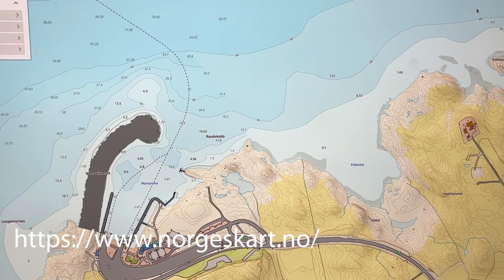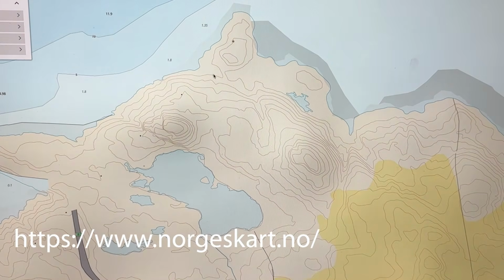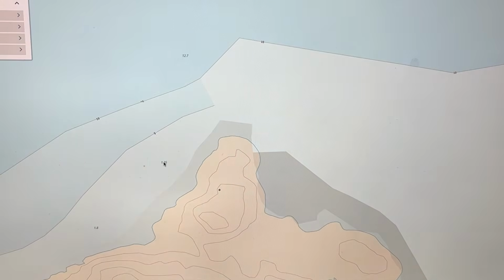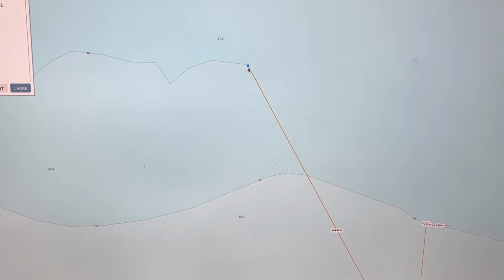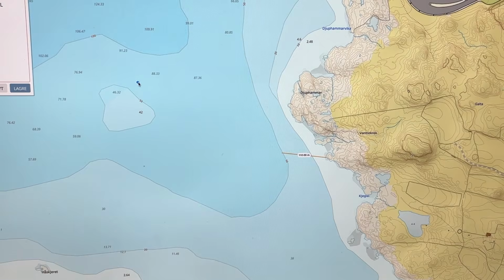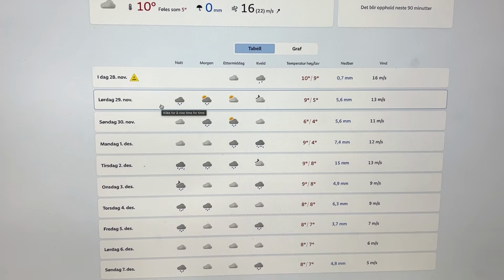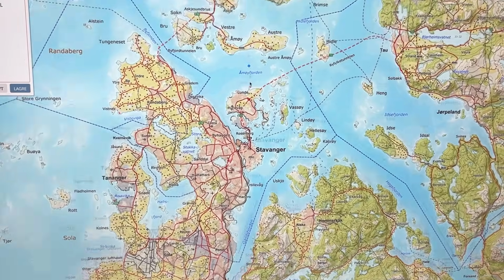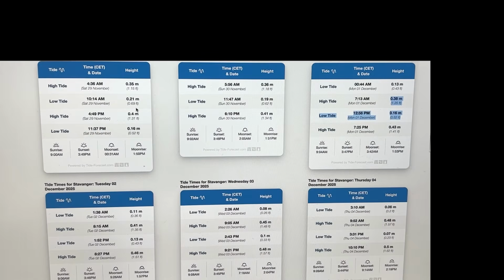New to Sea Fishing? How to Find the Best Spots Using Maps, Features, Weather & Tides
Today, I’m going to show you exactly how I search for fishing locations, and how I decide whether a spot is worth fishing—or not. Finding the right mark can completely change your results, especially when you’re exploring new coastline, fjords, or deep-water areas. So let’s break down the process step by step.
READING MAPS & CONTOURS When I’m searching for a new fishing spot, the very first thing I check is the map. Contours tell you more than people realise. Whenever contour lines are extremely close together, it means the terrain is very steep. And if the land drops straight down toward the water, that usually means one thing: “Not possible to fish here due to the steep rocks.” These areas might look interesting on Google Earth, but in reality they’re cliffs, unstable edges, or vertical rock faces. There’s no safe place to stand, no casting angle, and no way to land a fish. So I scroll past those spots immediately.
UNDERWATER FEATURES Once I’ve checked the shoreline, I switch to underwater maps. This is where things get interesting. I’m looking for three key features: 1. Deep drop-offs These are one of the best indicators of a productive mark. When the seabed drops suddenly from shallow water into depth, it creates a natural hunting zone. Cod, pollock, and other predators sit right on those ledges waiting for bait to move through. 2. Shallow ledges These are flat or gently sloping areas close to land. On an incoming tide, these shallow shelves often fill up with baitfish. And when the bait moves in, the predators follow. 3. Reefs, humps, and rocky structure If I see irregular shapes on the map—bumps, ridges, or sudden depth changes—I mark them instantly. These spots create current, turbulence, and cover… and that means fish.
WEATHER & WIND Next, I check the weather. Wind direction and swell height can completely change how a mark fishes. If the wind is blowing into a mark, that usually pushes bait closer to shore. Offshore winds, on the other hand, often mean clearer water and better fishing in deeper spots. Swell is also important. If waves are too big, steep rock marks and exposed ledges become dangerous fast. If the swell is low, these difficult areas suddenly become perfect. Light conditions matter too. Bright sunshine often pushes fish deeper. Cloud cover and low light bring them up into the shallows.

TIDES After the weather, I check the tides. Different spots fish well on different stages of the tide. An incoming tide is great for shallow ledges and areas where bait moves in with the water. An outgoing tide is often better for deeper points, channels, and areas where water funnels through tight spaces. Slack water is usually slow, but it’s the perfect time to move, scout, or reposition. Understanding tides makes location scouting far more efficient.
DECIDING IF A SPOT IS WORTH IT Finally, once I’ve looked at maps, underwater features, weather, and tides, I decide whether the location is worth fishing. I ask myself three simple questions: 1. Is it safe? If the rocks are too steep, too slippery, or too exposed, I move on. No fish is worth a broken leg. 2. Does it have the right underwater structure? Deep drop-offs… shallow shelves… rocky reefs… kelp edges. If there’s no structure, there are usually no fish. 3. Can I cast properly from this spot? Sometimes the location looks perfect on the map, but the casting angle is terrible—or wind hits the spot from the wrong direction. If I can’t present a bait correctly, I don’t waste time.
WHAT VIEWERS WILL LEARN In this video, you’ll learn: How to read map contours to find safe and unsafe areas How to identify steep terrain that you can’t fish How to spot underwater features that hold fish How to choose between deep drop-offs and shallow ledges How weather affects fish behaviour How tide movement changes where fish sit And how to shortlist the best locations before you even leave home By the end of this video, you’ll know exactly how I find my marks—whether I’m fishing the Norwegian coastline, the fjords, or completely new unexplored areas.

 So let’s get into it — here’s how I search for fishing locations, and how you can start finding better marks every time you go out.

cod fishing